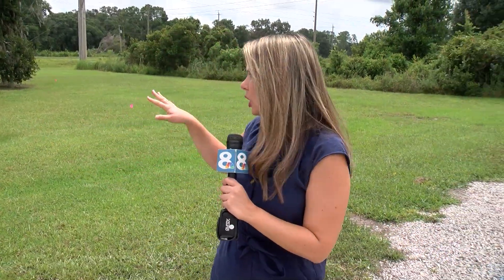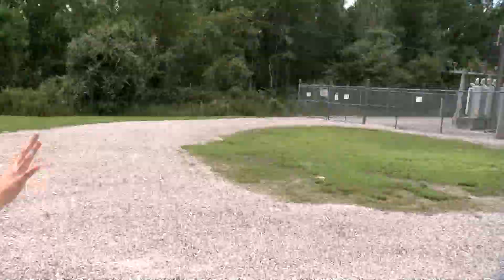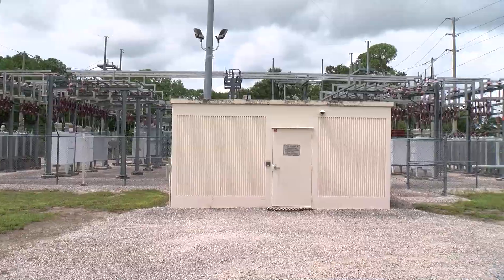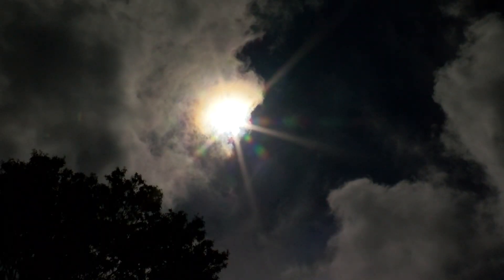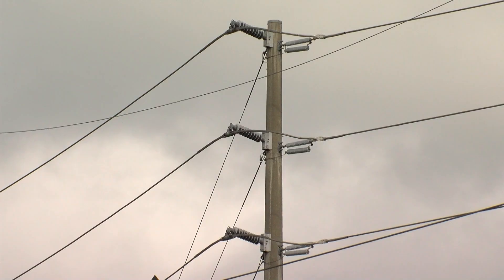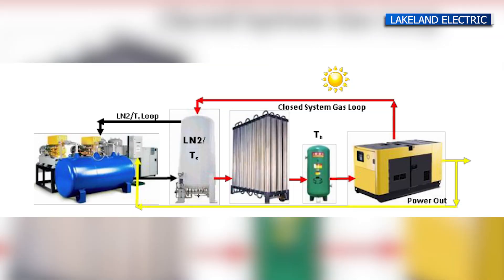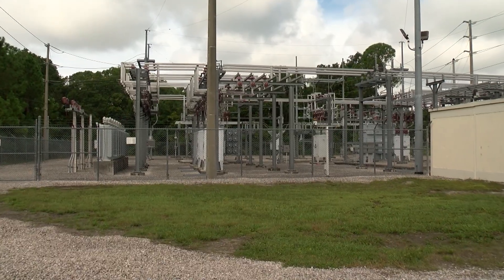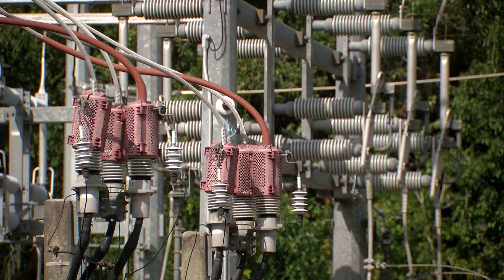Lakeland Launches First-in-the-Nation Liquid Nitrogen Power Program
A revolutionary energy pilot project is coming to Lakeland, Florida. Lakeland Electric is partnering with Tennessee-based American Independent Power to launch the first utility-scale liquid nitrogen power generation system in the U.S.

The project will connect to the existing SOUM substation, using heat from the sun combined with liquid nitrogen to generate 5 megawatts of electricity. If the system doesn’t produce power, Lakeland Electric pays nothing—making it a low-risk, high-reward investment.

Officials say the system could enhance energy reliability by generating power closer to the areas that need it. Unlike traditional solar energy, this technology has the potential to operate 24/7, thanks to thermal storage. If successful, the concept could expand into Lakeland’s growing neighborhoods.

The project is expected to go live by September 2026.